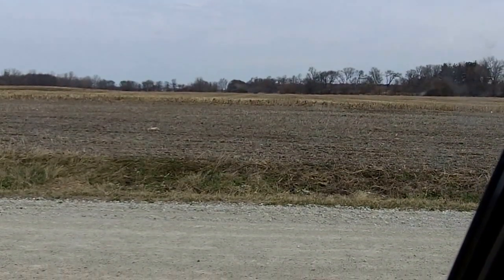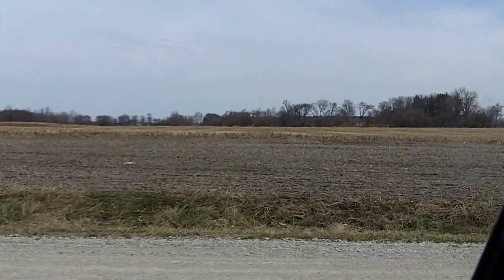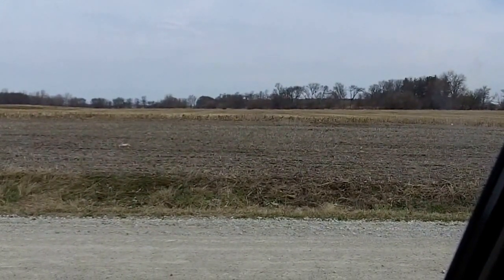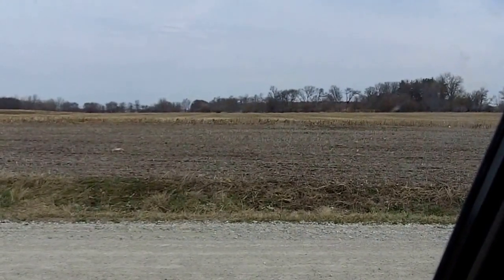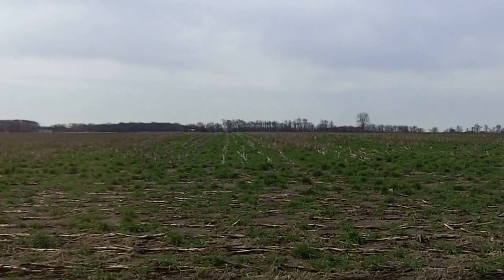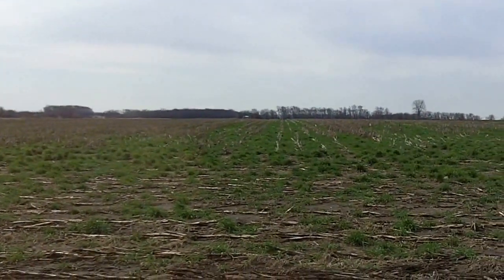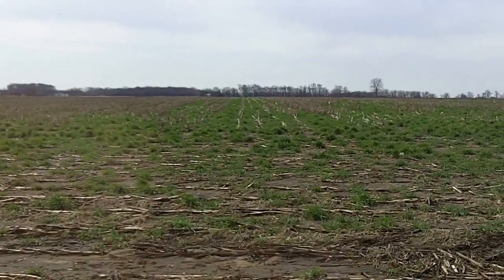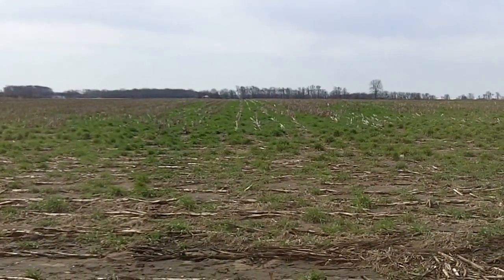Living Roots vs No roots. Call the soil doctor . . .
Living roots in one field, not in the other.  What is the significance of this on farm fields?